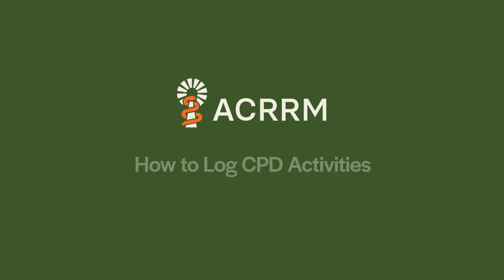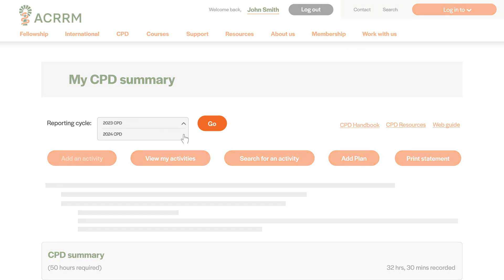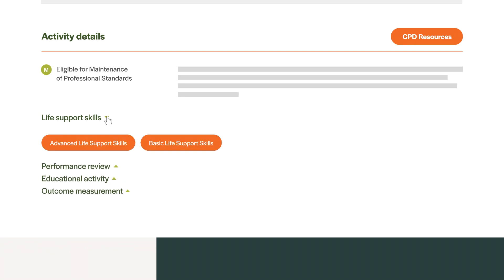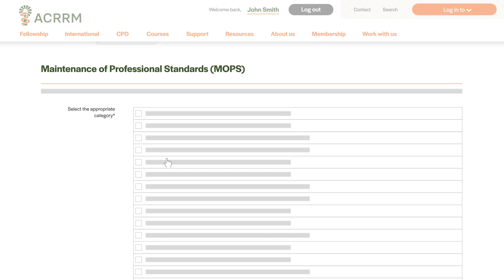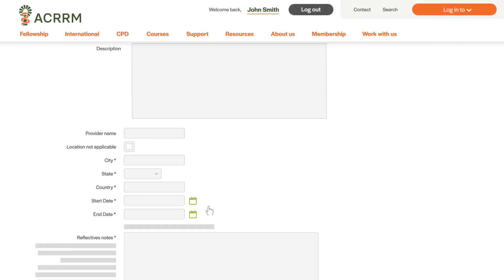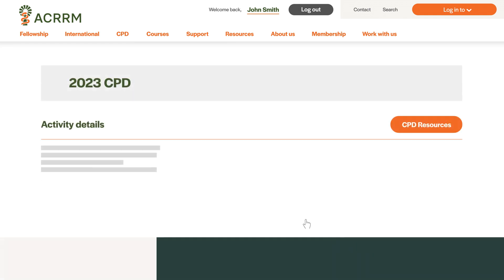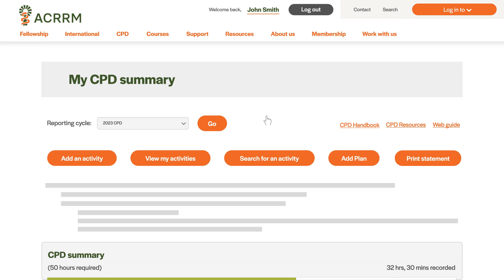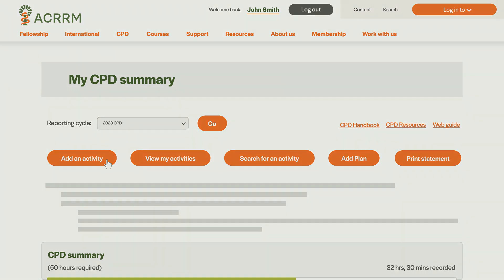How to log CPD activities on ACRRM CPD Home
This video will show you the step by step process for logging your CPD activities on your ACRRM CPD Home Dashboard.